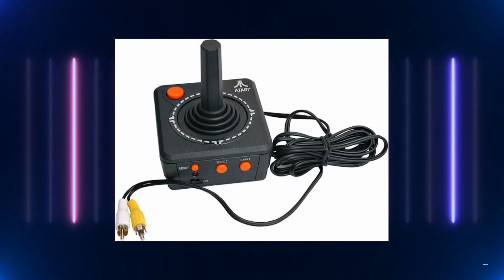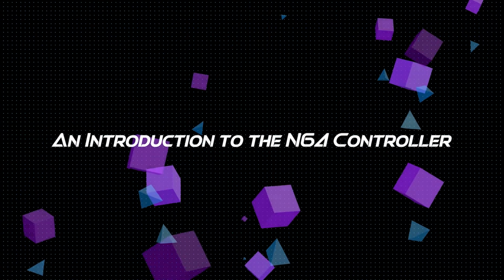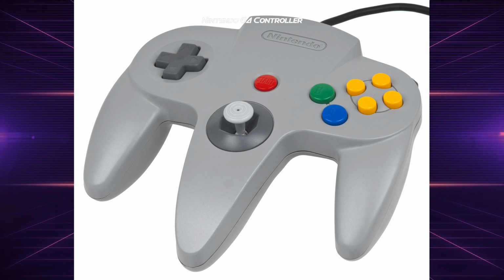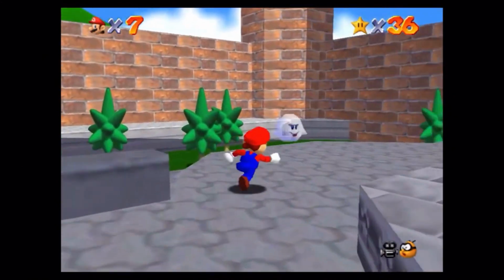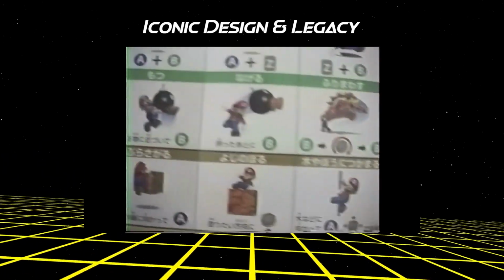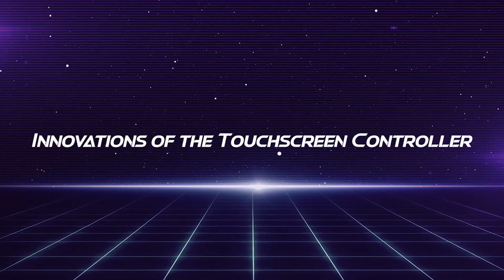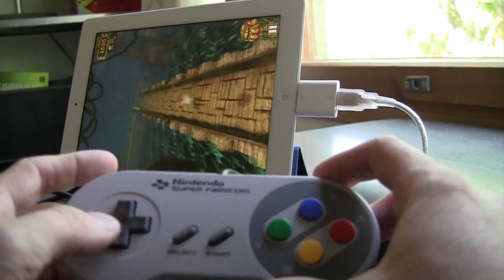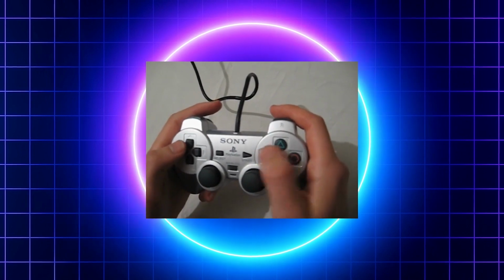The Evolution of Video Game Controllers - A Retrospective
The video game controller has come a long way over the years! From the iconic paddle controllers of PONG to the first PlayStation Dualshock controller, the evolution of the video game controller has enabled an immersive gaming experience like never before.

This video will explore the history of video game controllers, starting from the earliest models to the more modern consoles such as the Nintendo Switch.

We discuss the design, the feel, and the innovative features of the controllers. Whether you are a fan of the analog stick or the D-Pad, the controller is one of the most important aspects of modern gaming.